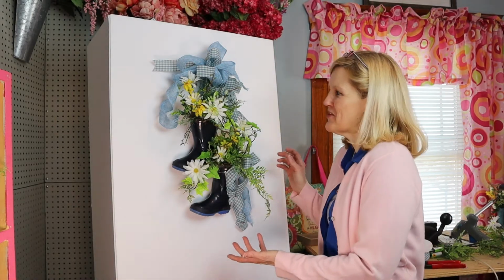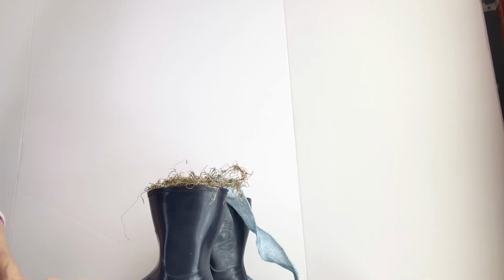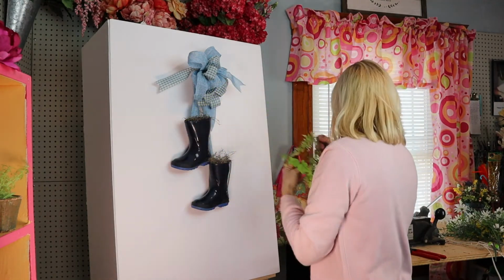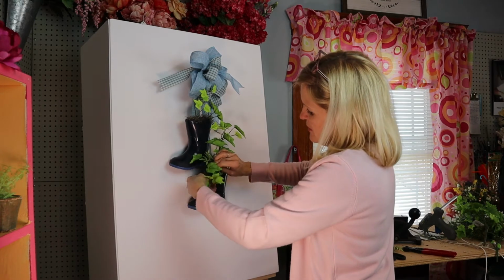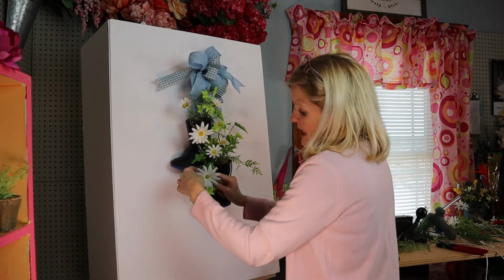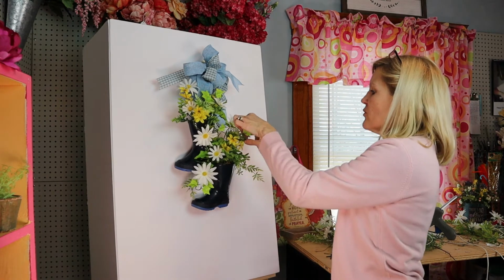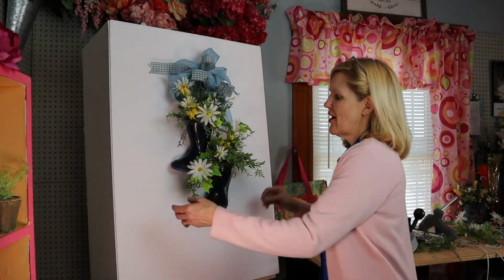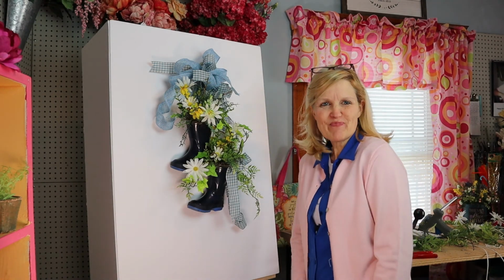DIY Spring Door Hanger Tutorial, Spring Door Decor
In this tutorial you will learn how to create a Rain Boot Door Hanger

We hope to inspire you to maybe try a new craft, decorate that front door a little different this year and encourage you to create something beautiful.

Come shop in our Etsy shop